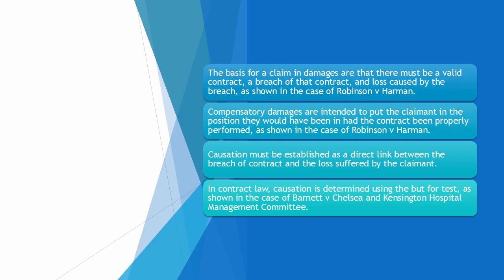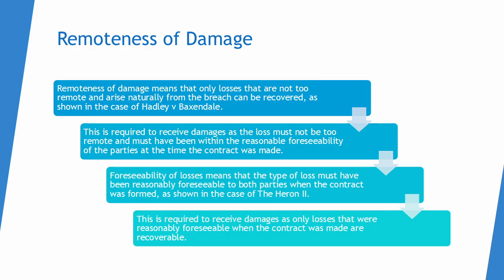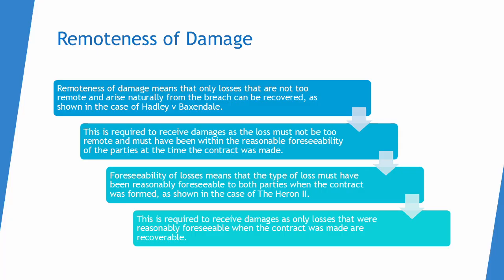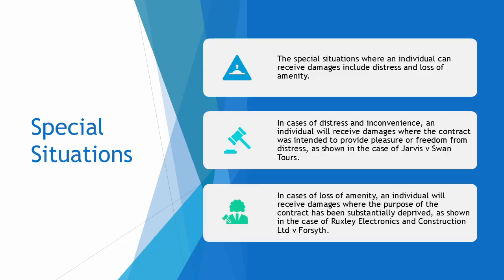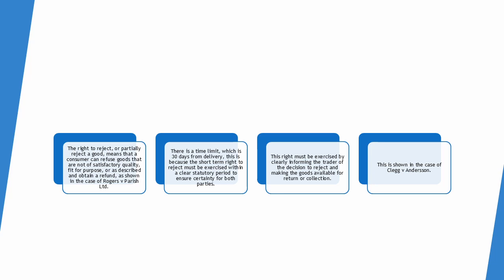Remedies in Contract Law | OCR A-Level Law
This is the thirty seventh lesson of the OCR A-Level Law on Remedies in Contract Law, which is part of the fourth exam, The Nature of Law and the Law of Contract. This lesson contains everything on remedies in contract law, including:
00:19 - Damages
02:51 - Equitable Remedies
03:26 - Consumer Remedies